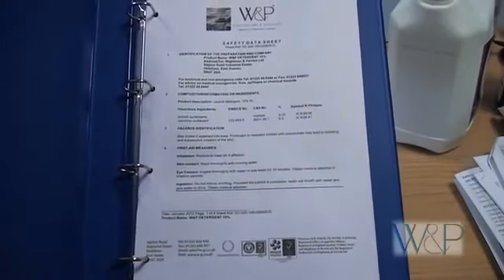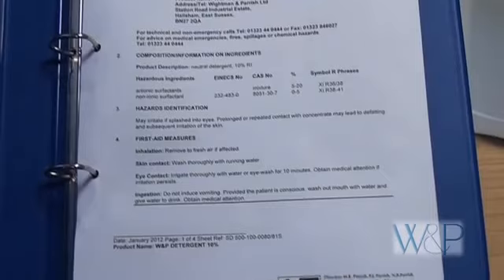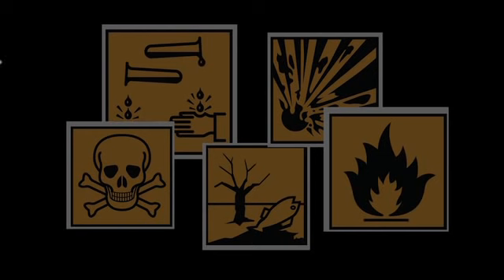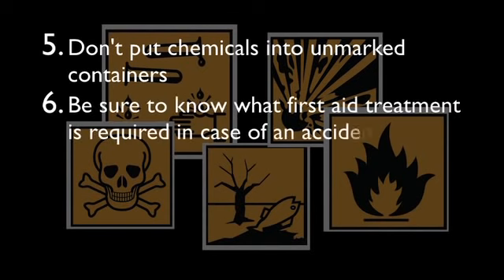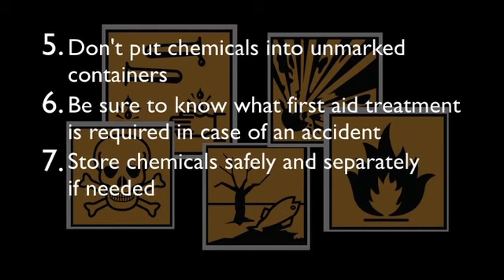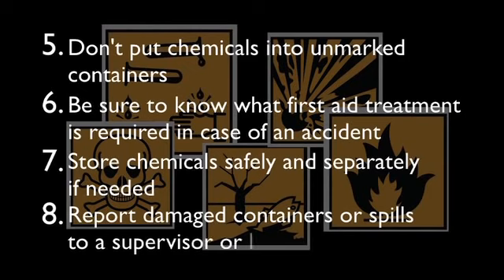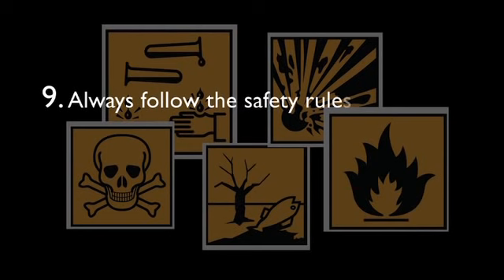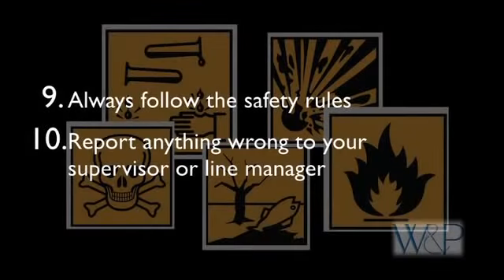C O S H H Awareness